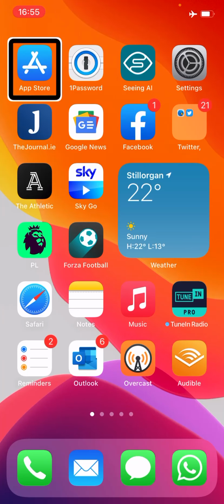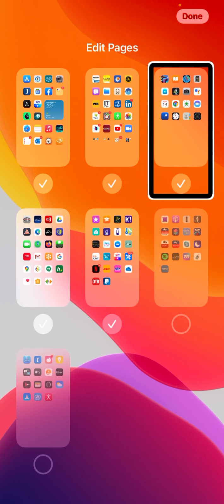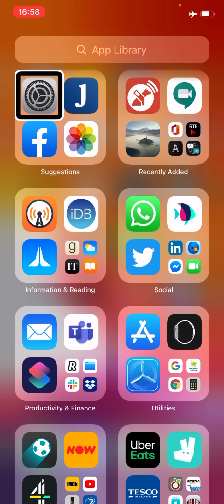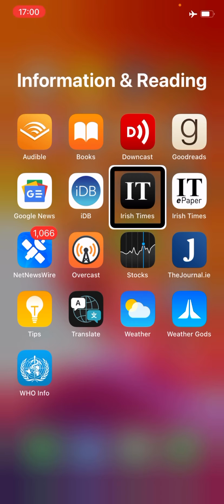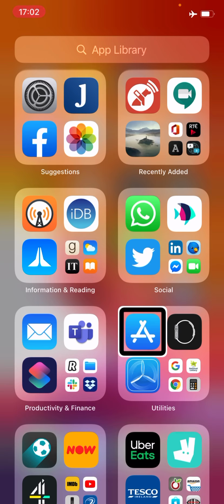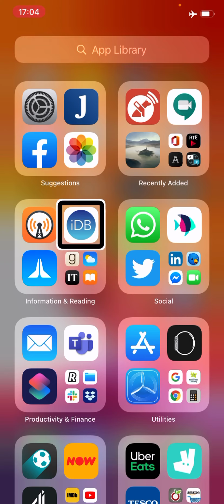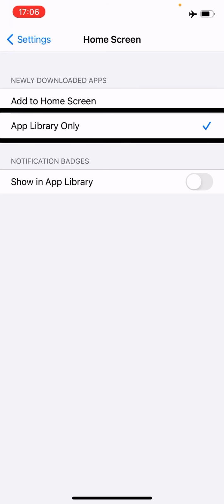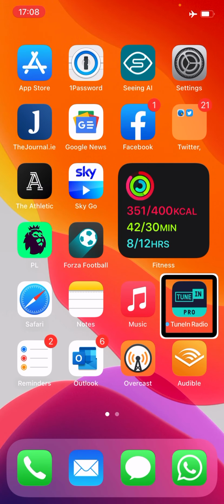iOS 14 with VoiceOver - New home screens, App Library and widgets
Using the VoiceOver accessibility feature, I take a look at and demonstrate how to use the new home screen options, app library screen and widgets in iOS 14.
VoiceOver is a screen-reader built in to iOS, designed primarily for users who are blind or visually impaired.